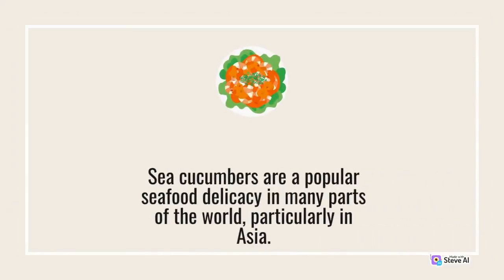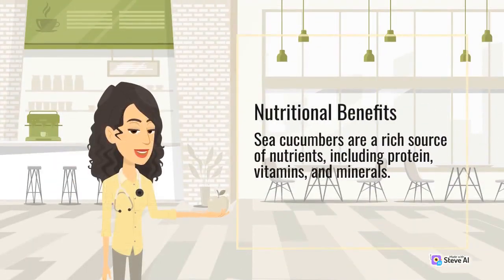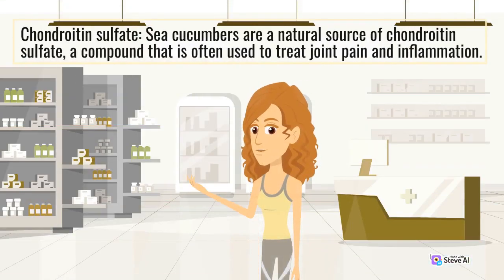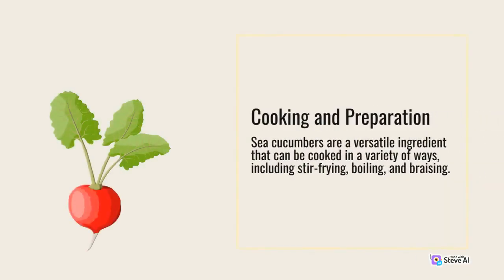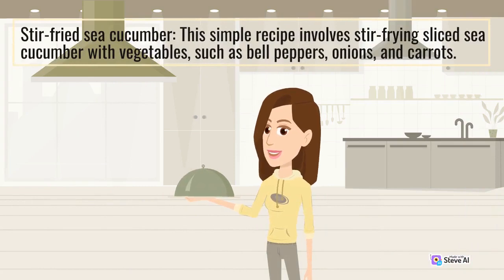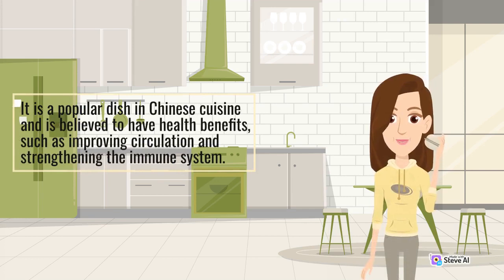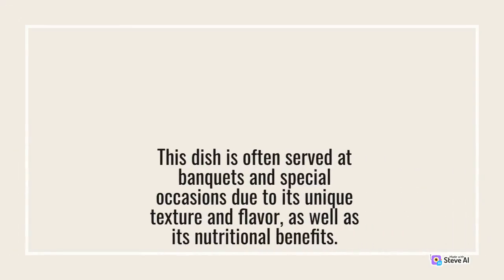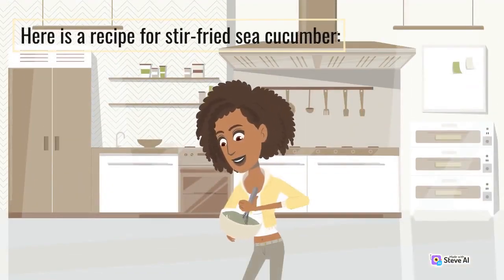Sea Cucumber Dishes | Boost Your Health with Nutrient Packed Recipes | Part 1 | Nitrition in Food